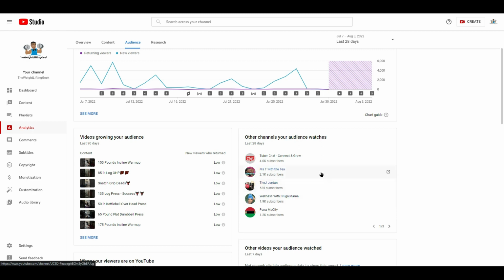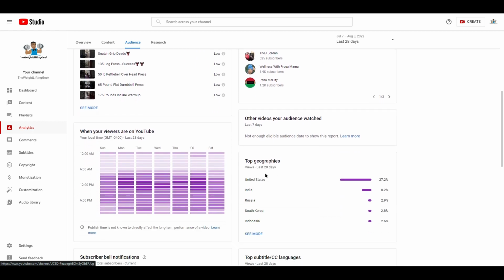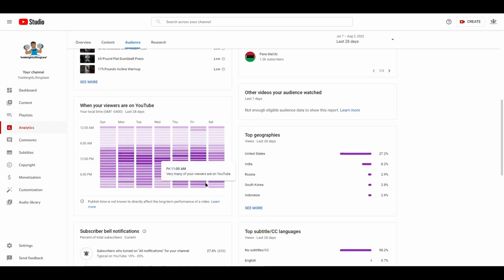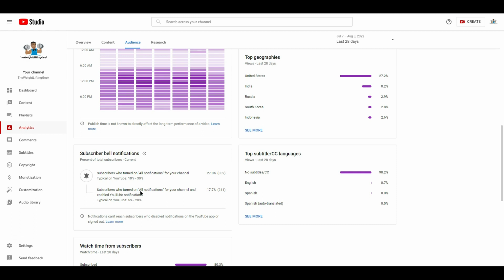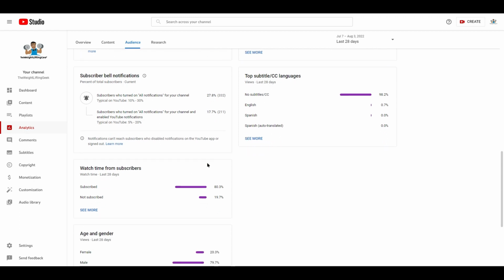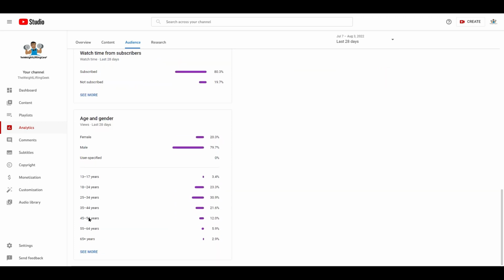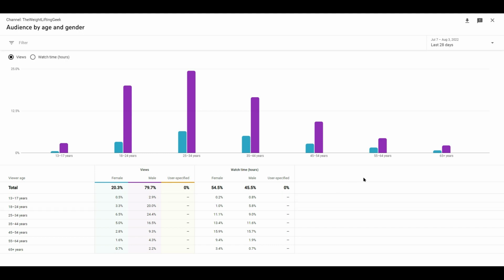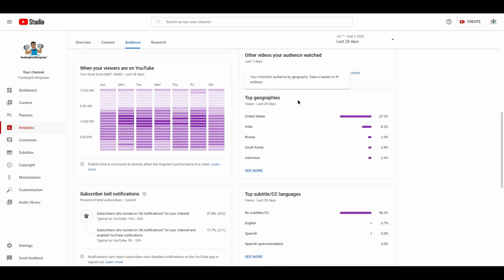YouTube Analytics Understanding Them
What are YouTube analytics and how can they help your channel to grow? Understanding what our analytics say is so important. Enjoy this video as we discuss this topic. How can these simple tips help you? Hopefully, the information from this video will help you answer these questions for yourself. Thank you for helping us reach 1,205 subscribers!!🎉🎊 We're currently on the road to 1.3k now!! With your help we'll reach this milestone!!🙏🏽🙏🏽 On this channel we all learn together how to be a better and more fit person. I share my successes and my failures in sport of powerlifting and strongman. I'm also a geek who wants to start using technology like a YouTube pro! Come along with me as we learn how together!

Make sure to use the Amazon links below whenever you purchase on Amazon😁😁😉

Mini Tri-Pod
Weight Lifting Belt
Microphone System